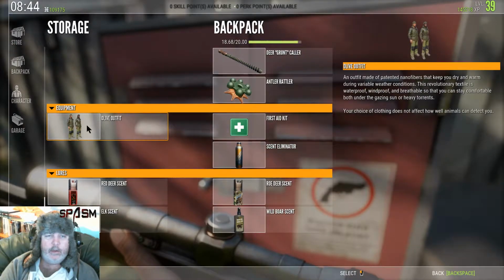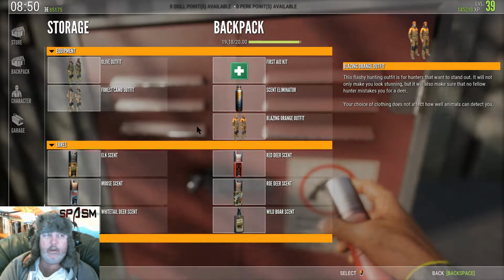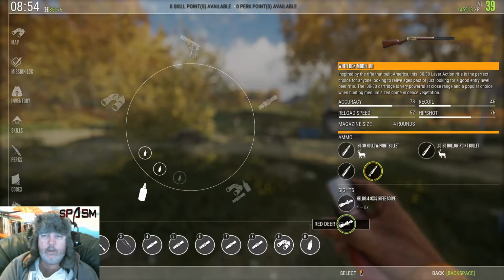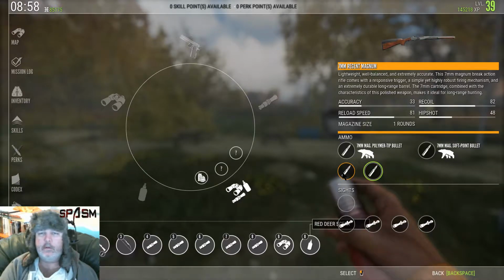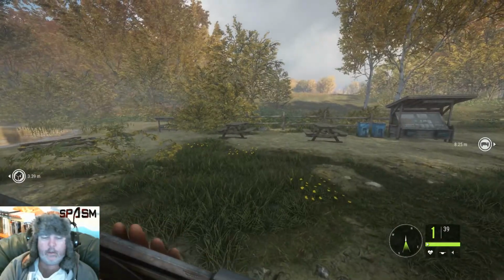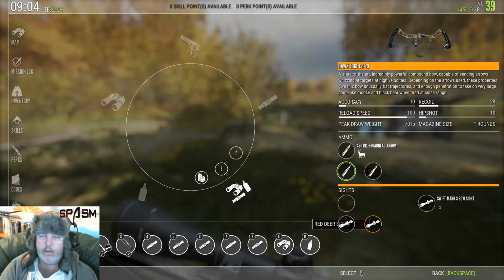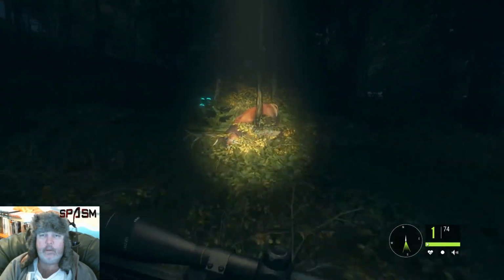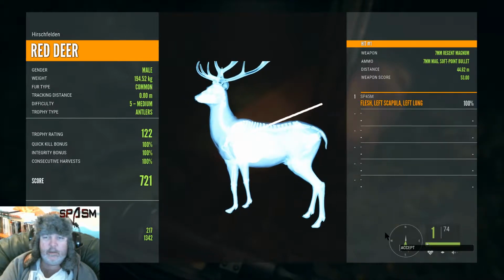Goodnight deer part 2 (gold trophy) (PC) 1080p